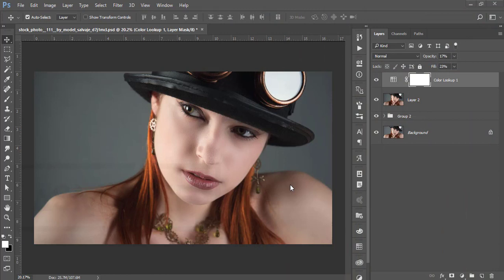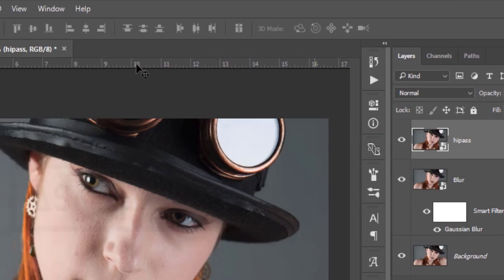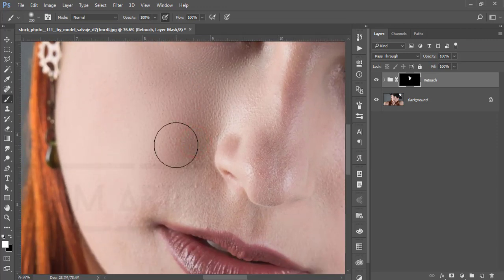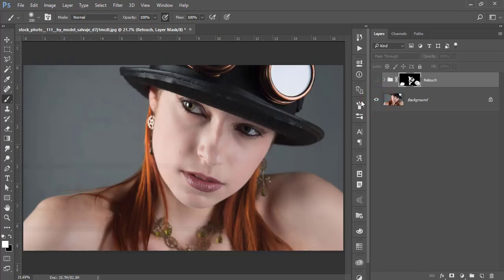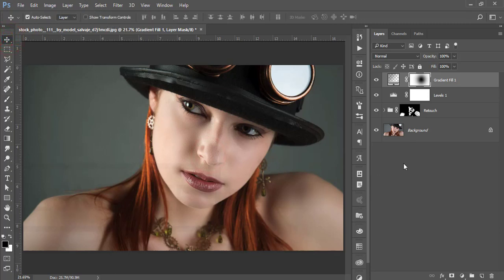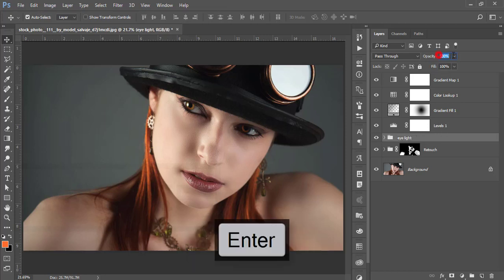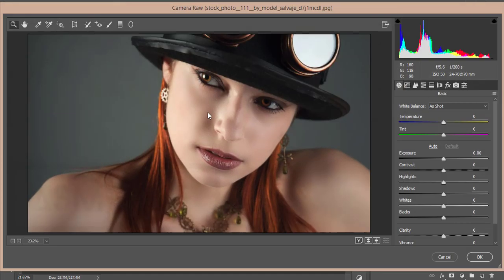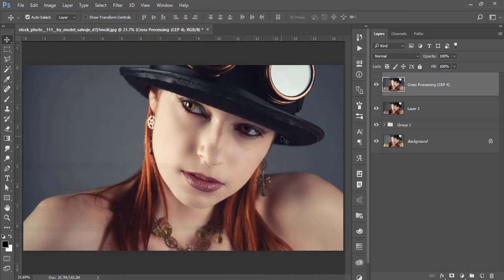Skin retouch Photoshop short course (Tutorial) | beauty retouch short course photoshop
Hi Everyone i am gonna show you a new thing today. Skin retouch Photoshop short course (Tutorial) | beauty retouch short course photoshop